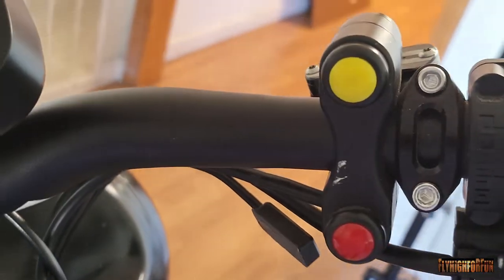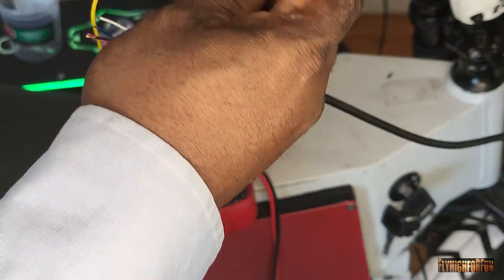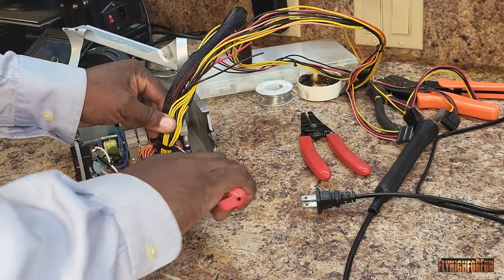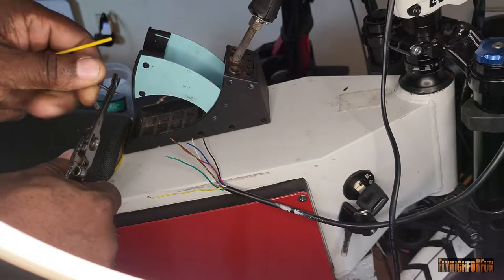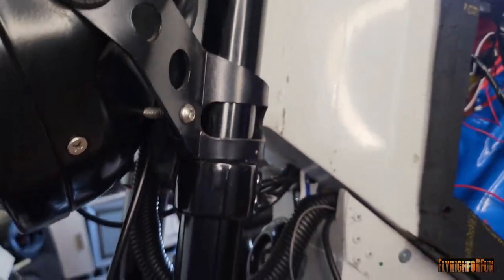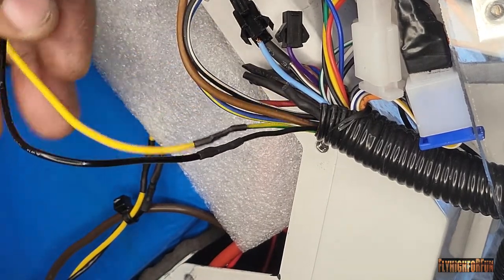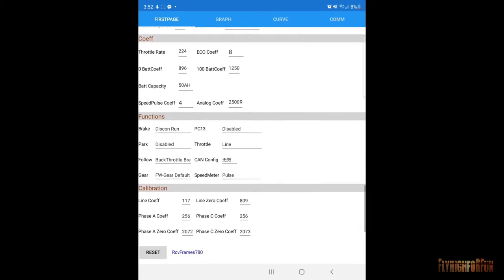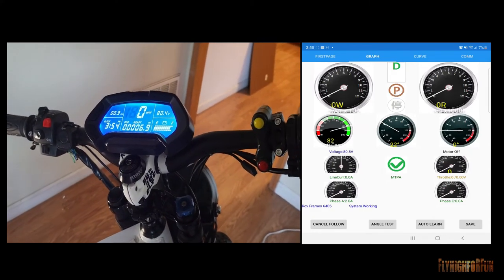Regen Braking. Fardriver ND721800 controller. lowbrake switch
Just a video showing you how to wire the switch!